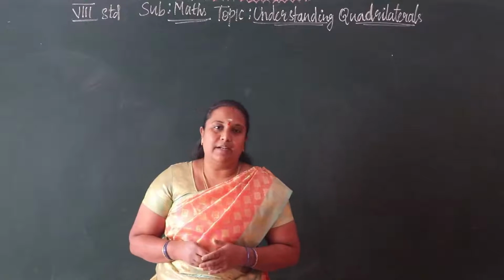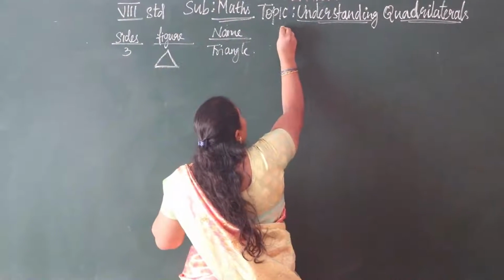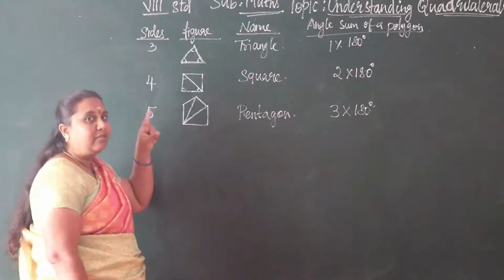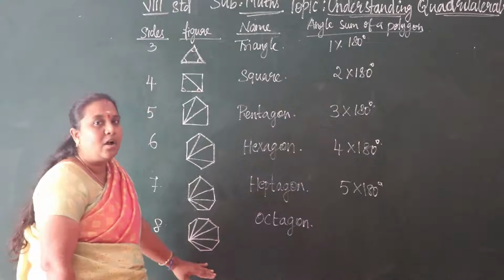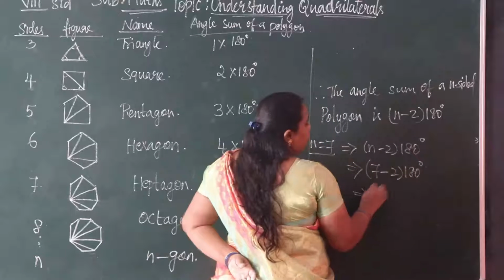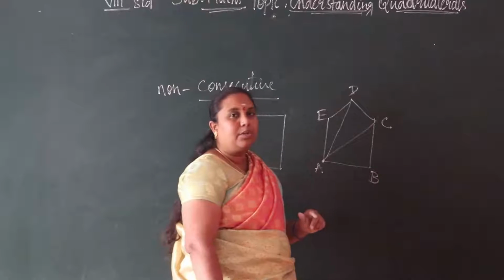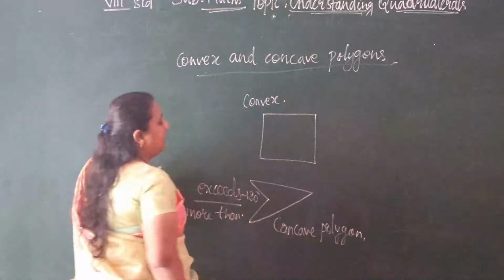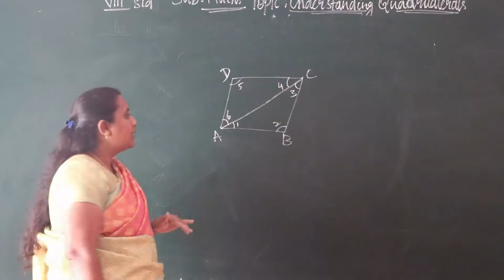VIII Std Mathematics(Geometry) Video 01 Understanding Quadrilaterals Part-1